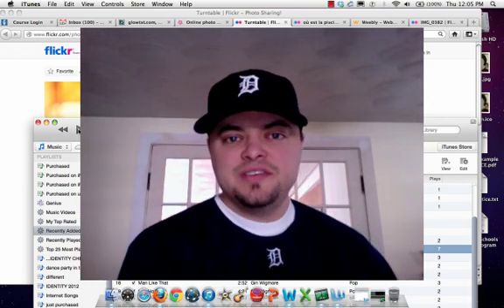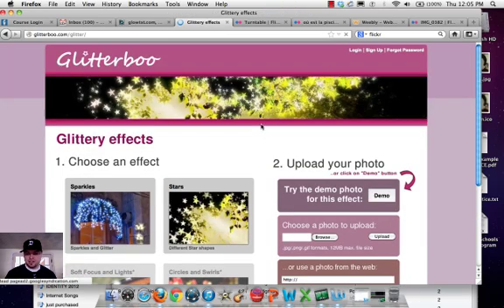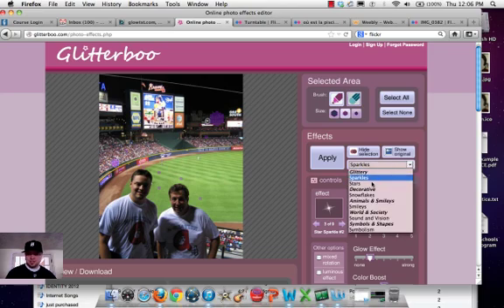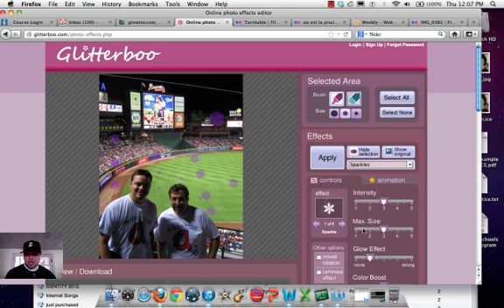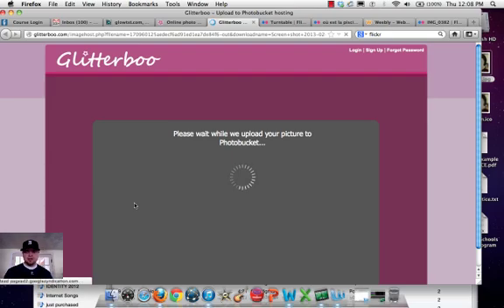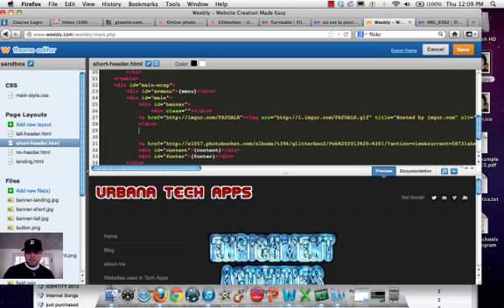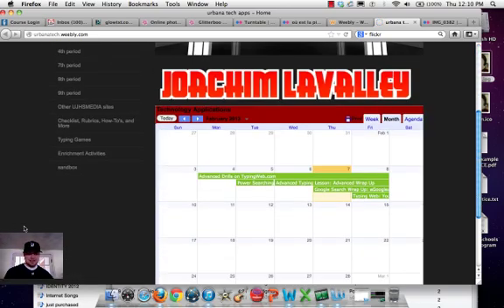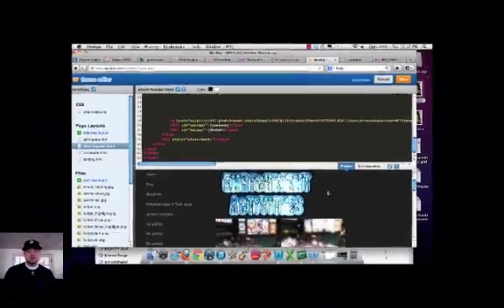Glitterboo Tutorial for Weebly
Short tutorial for ujhs students who want to glam up their photos. Using Glitterboo website (free version) and Weebly website.